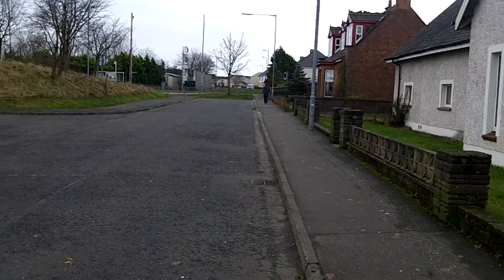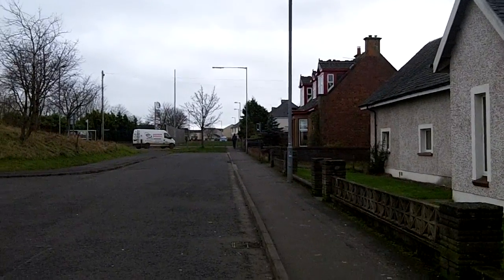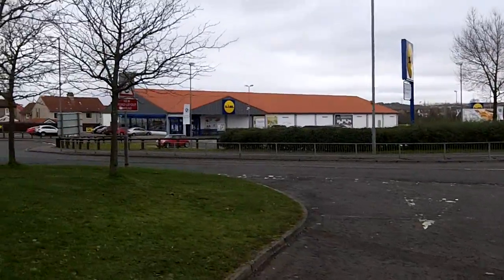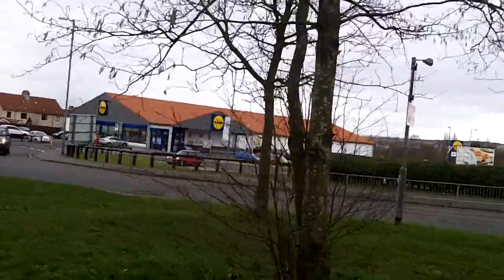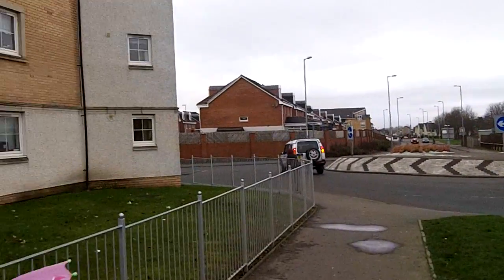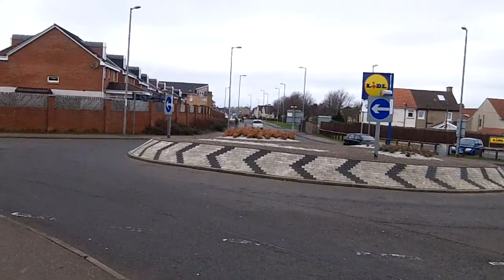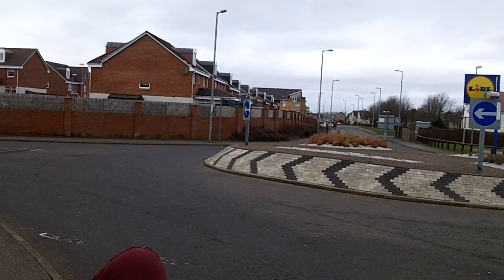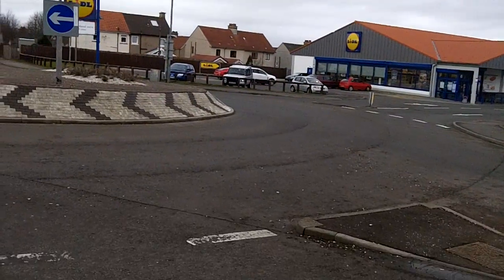Top of Carfin Street and Carfin Industrial Estate 2014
Starting at the Carfin-end of Carfin Street and pointing out how different the street and surrounding area is now, in 2014. Mostly of interest to those who used to live in New Stevenston and Carfin in years gone by, who may never have seen this first hand.